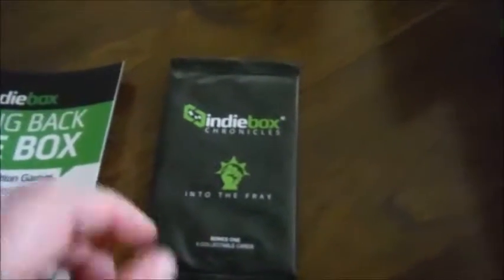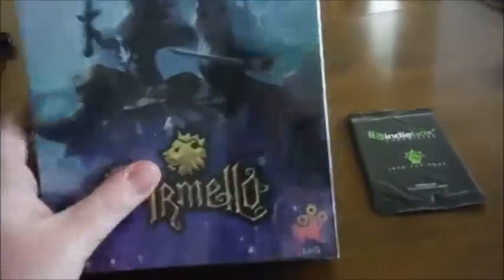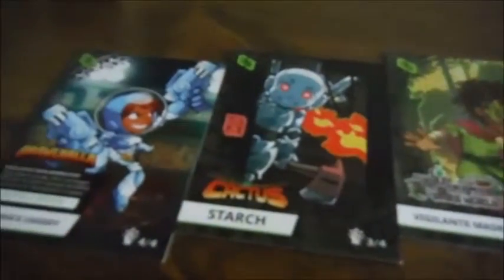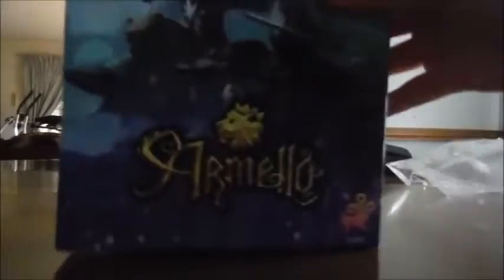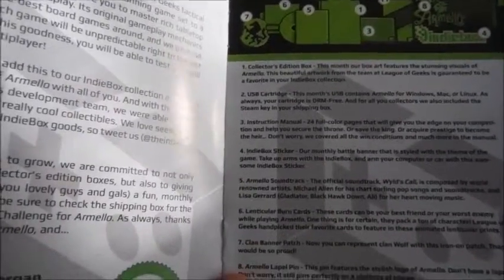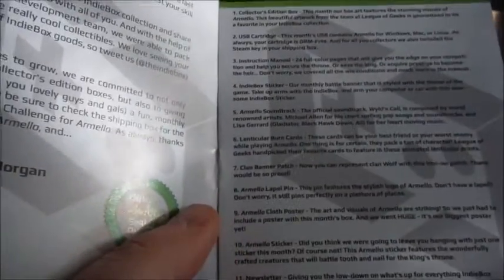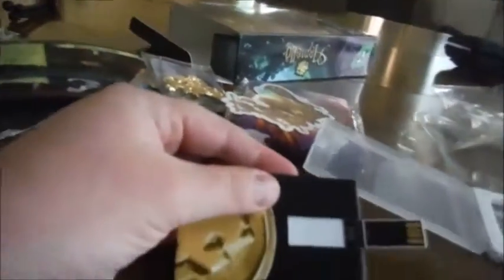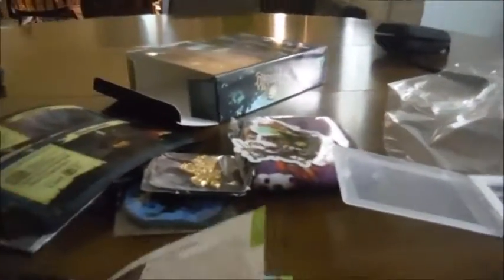IndieBox Unboxing: Armello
A much-belated upload of my unboxing video from Indiebox, a subscription service that offers you an Indie game every month complete with physical goodies to go along with it!

This video is for the game Armello, a tabletop-esque game where you battle it out between different animal clans in a campaign to place a new king or queen on the throne.